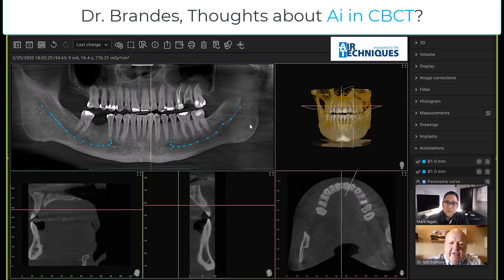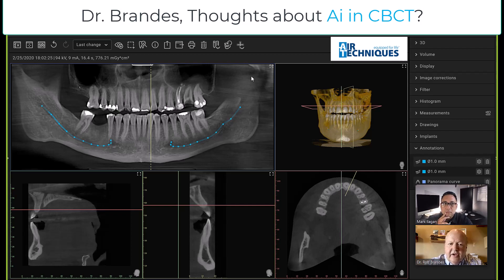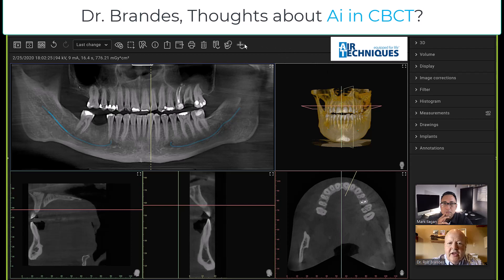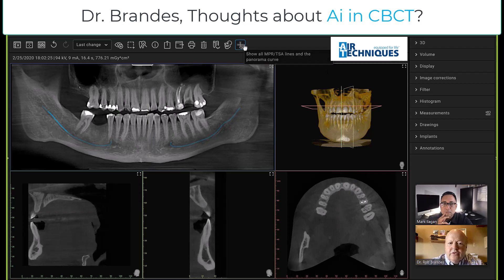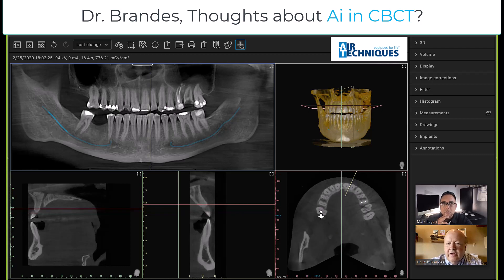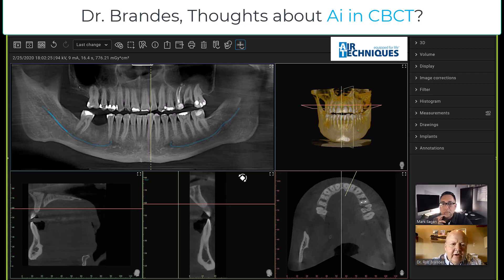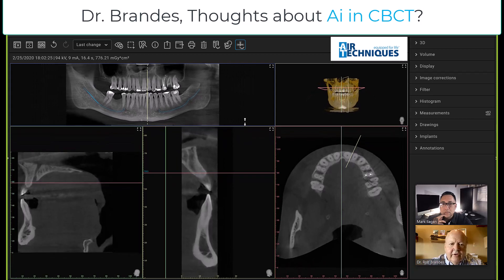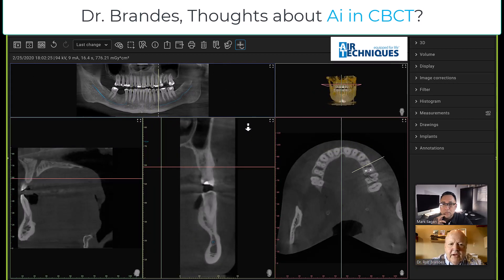Dr. Brandes, Thoughts about Ai in CBCT?, Mark Ilagan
Dr. Rob Brandes